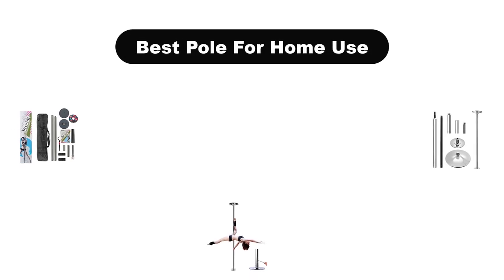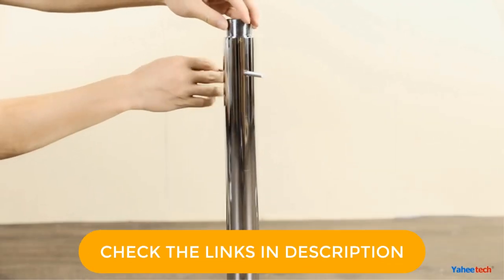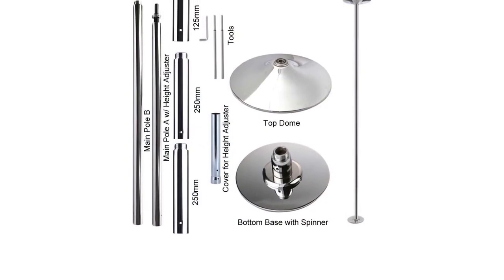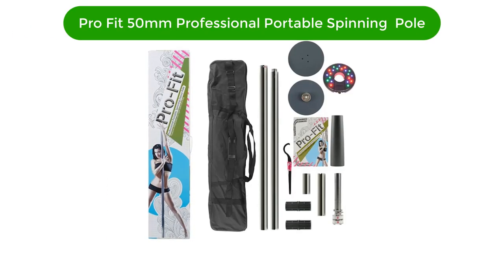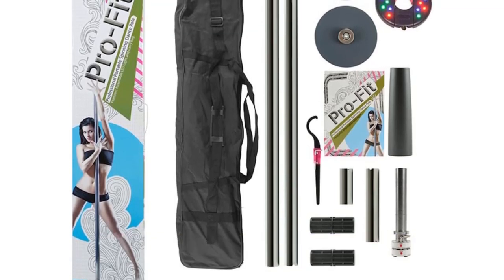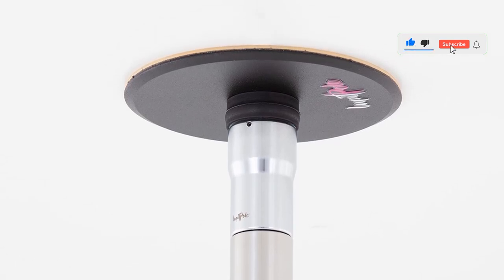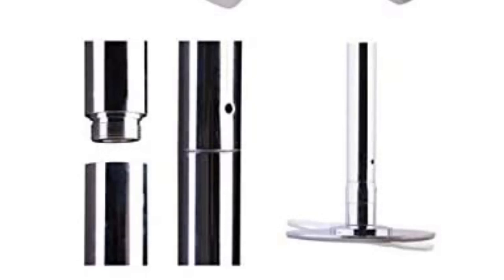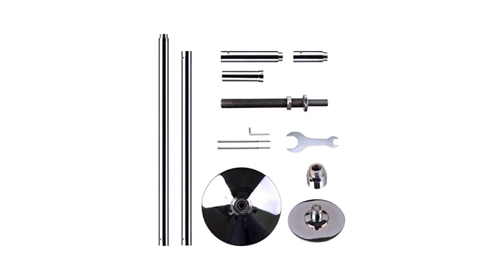✅ Best Pole For Home Use In The Market 💖 Top 5 Items Tested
✅ Best Pole For Home Use In The Market 💖 Top 5 Items Tested “ad”

👇Product Link👇:

🏆 1. Yaheetech Professional Stripper Pole Spinning Static Dancing Pole.
👉 Best Prices      :

🏆 2. MegaBrand Portable Fitness Exercise Stripper Spinning Dancing Pole.
👉 Best Prices      :

🏆 3. Pro-Fit 50mm Professional Portable Spinning Dance Pole.
👉 Best Prices      :

🏆 4. LUPIT POLE Professional Pole Dancing Pole for Home.
👉 Best Prices      :

🏆 5. AMPERSAND SHOPS Removable/Portable Dance Fitness Exercise Pole.
👉 Best Prices      :

We have covered 5 Best Pole For Home Use that are best sold and reviewed in the last couple of months on amazon.

🤟 ✅ These Are The Best Dance Poles For Home Use In 2022 (According To Users) 🤩
✅ Fit 2 Flaunt Dance Pole - Silicone vs Chrome plated
🤟 Choosing the right pole for pole dancing – best brands, pole types and finishes, grip factors 🤩

Products Description:
Number 1.
Our best pick is Yaheetech Professional Stripper Pole. These poles need to be able to take a lot of lateral force and remain stable at all times. It’s where this pole can excel as you’ll be able to use it with confidence and focus on your routines without wondering about whether or not the pole will hold up.
Number 2.
Our 2nd best pick is MegaBrand Spinning Dancing Pole. This Dancing Pole is the bargain option for anyone on a limited budget looking to invest in a fully functioning pole.
Number 3.
Our 3rd best pick is Pro Fit 50mm Professional Portable Spinning Dance Pole. There are several popular brands in the spinning pole industry, and our pick, it comes as one of the best known brands too. It is a contender for the best spinning dance poles on the market. There are several things that make this model stand out among the rest. One of the best things we love about this product is the addition of LED dance lights. If you are looking to spice your dancing and add more fun to it.
Number 4.
Our 4th best pick is LUPIT POLE Professional Pole Dancing Pole for Home. This Dance Pole is known for the supreme ease in which it can be put together and taken apart. This removable pole that comes in multiple pieces is perfect for anyone living in an apartment, as well as those who may think your home location may change in future years. The best aspect of this Pole is its easy and simple construction. Often many get deterred from purchasing a pole for their home out of fear of installation difficulties, this Dance Pole puts any fears to bed as it can be erected within minutes without any drilling required.
Number 5.
Our 5th best pick is AMPERSAND SHOPS Fitness Exercise Pole. This Exercise Pole is an affordably priced pole that has become increasingly popular in the pole market. Containing many of the same features as more expensive rival products, this Fitness Exercise Pole is constructed of solid all metal and chrome. This Pole is easy to extend thanks to the addition of extenders that come with the purchasing package. The extension on this product ranges from 7’ to 8’8” which should give the majority of users a great degree of flexibility.

Make sure to Check the links in the above.